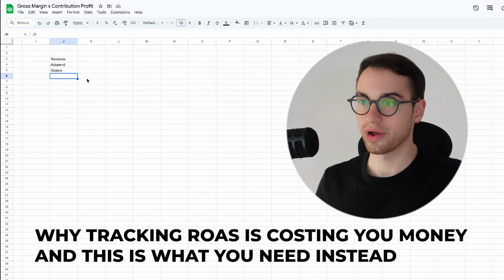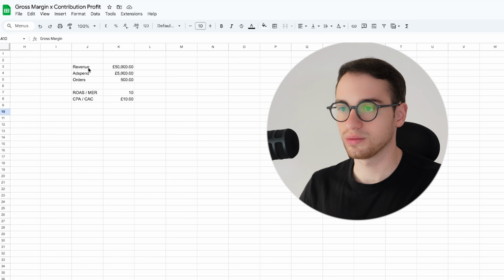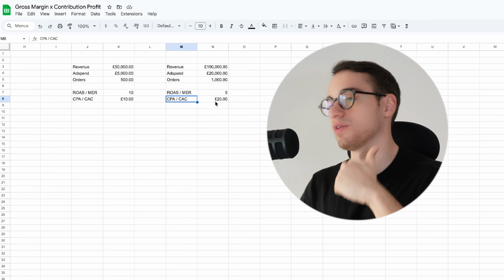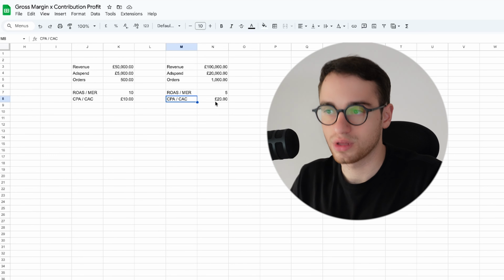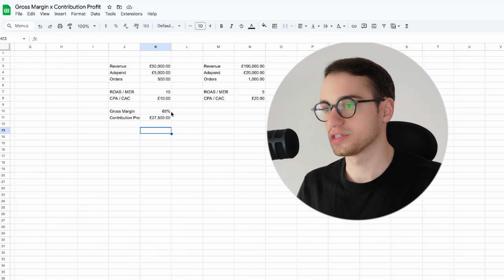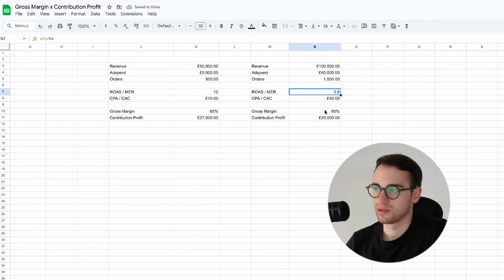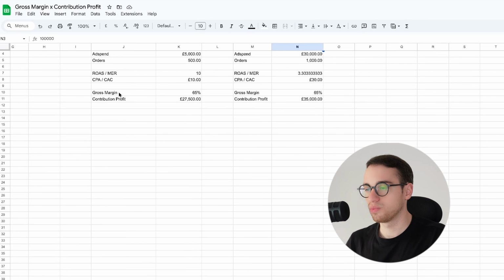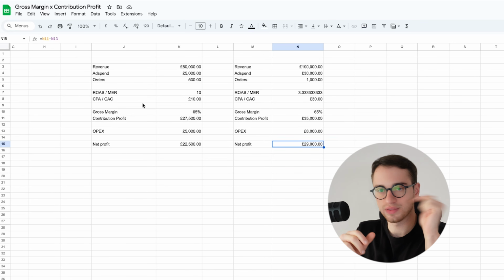How to Calculate Your True Facebook Ads Target To Scale Profitably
📚 Get All My $60M Creative Trainings & Review of Your Ads

ABOUT ME

I’m a Growth Strategist with 8+ years of experience helping brands scale through:

• Growth strategy and forecasting
• Meta, Google and TikTok advertising
• Creative testing and strategy
• Offer development
• Conversion and revenue operations
• Growth systems and processes

I’ve led growth teams at leading agencies, overseen more than $100M in advertising spend and developed the creative and growth frameworks used by fast-scaling brands.